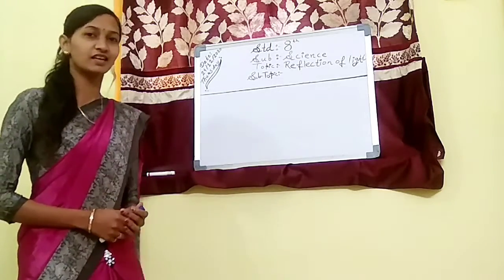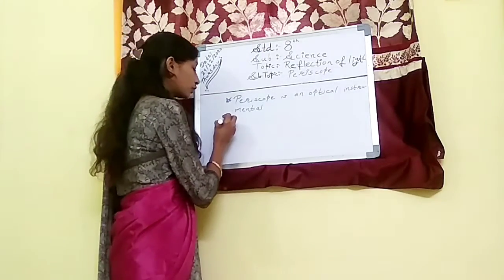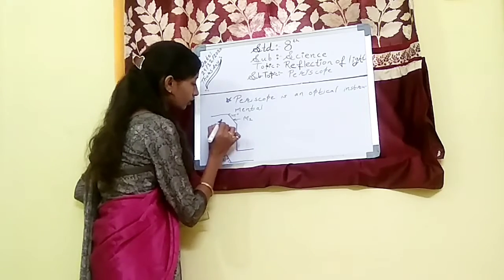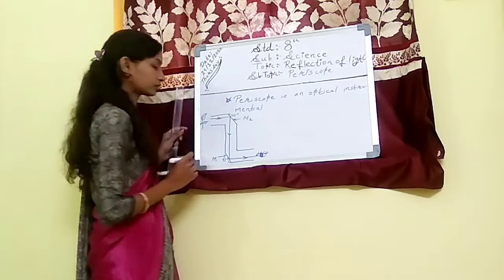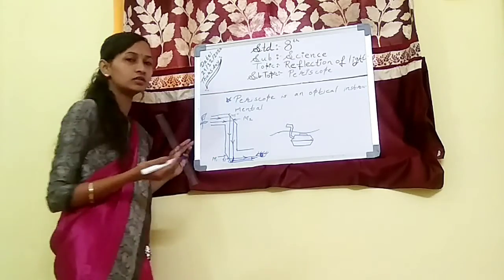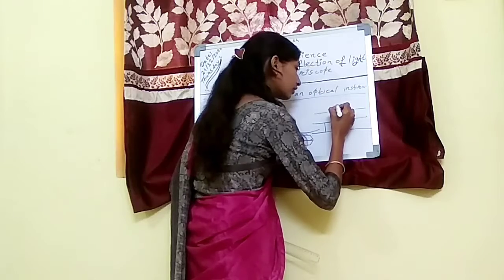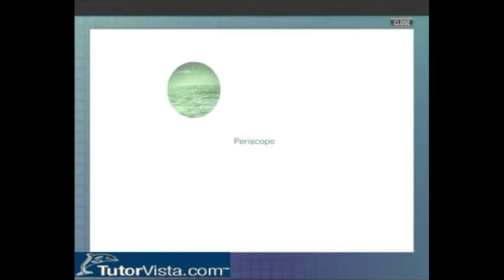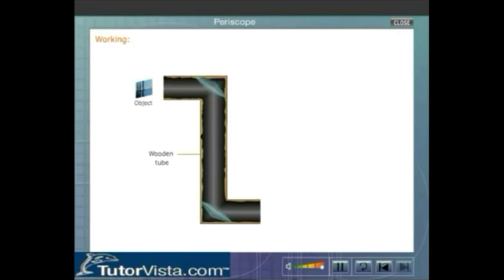Name: Payal Patil, Roll No.: 19, Subject: Physical Science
Class: 8th
Roll No.:19
Subject: Physical Science
Topic: Reflection of Light
Sub-Topic: Periscope